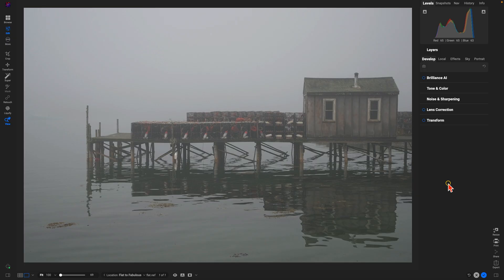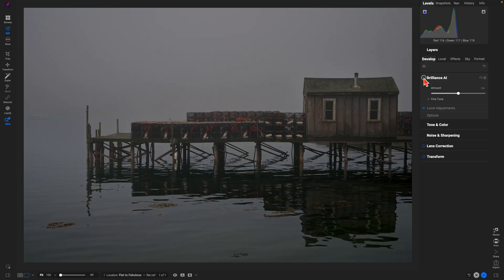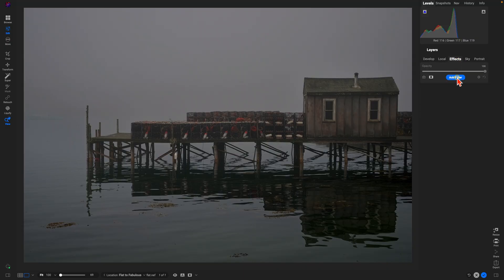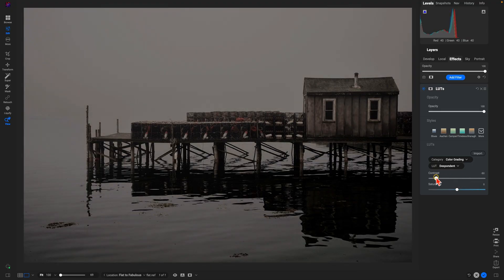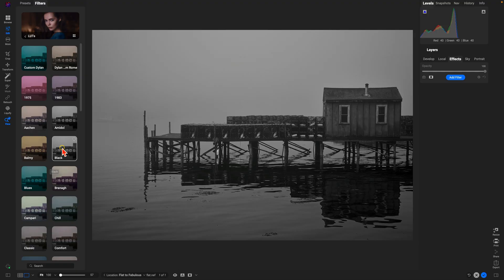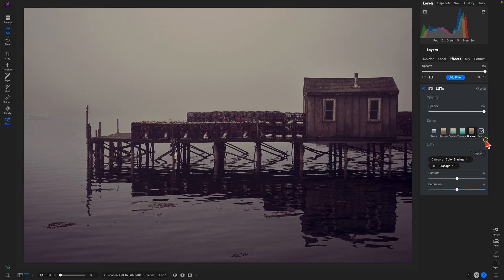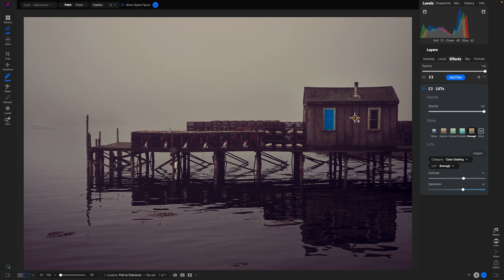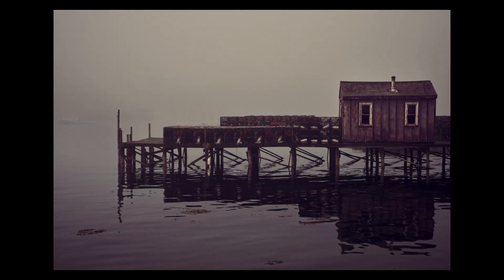Flat to Fabulous in 3 Easy Steps with ON1 Photo RAW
Learn how to transform your photos from flat to fabulous using ON1 Photo RAW’s most powerful tools. This step-by-step tutorial shows how to quickly improve color with Brilliance AI, add style with the LUTs filter, and draw focus to your subject with Super Select AI and Dynamic Contrast. No experience needed—just fast, stunning results.

00:00 - Intro
00:19 - Starting with a Flat Image
00:48 - Step 1: Using Brilliance AI
01:28 - Step 2: Adding Style with LUTs
03:20 - Exploring LUT Styles and Previews
04:20 - Step 3: Enhancing Subject with Super Select AI
05:03 - Final Before/After Comparison
05:22 - Outro and Subscribe

About ON1

Our Mission